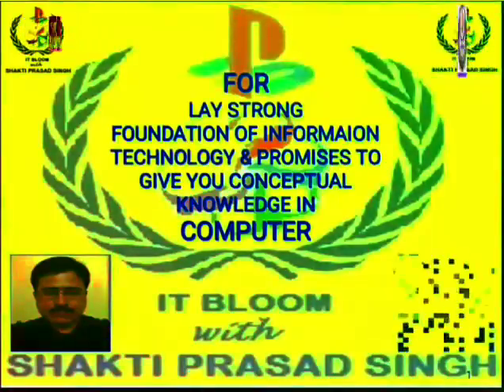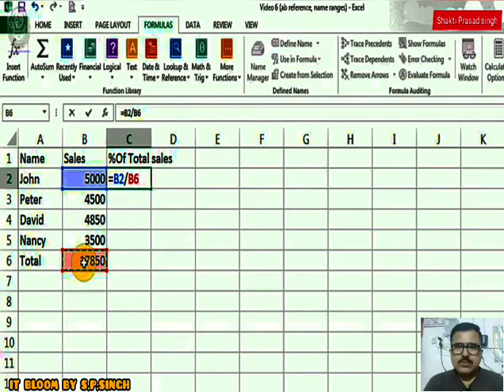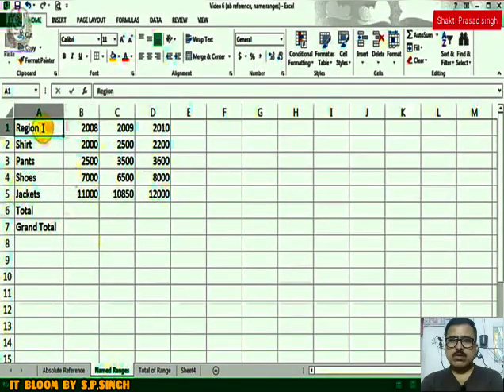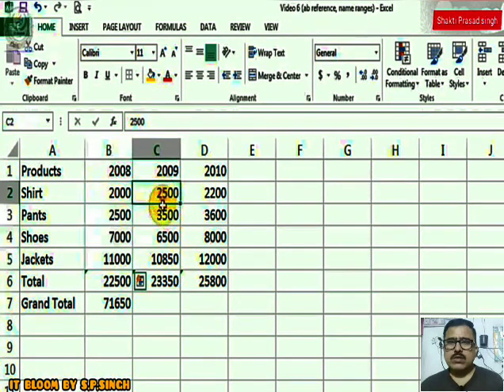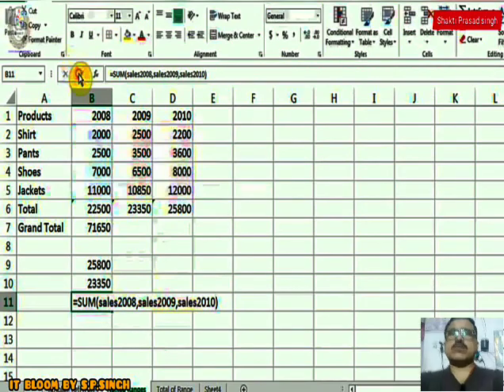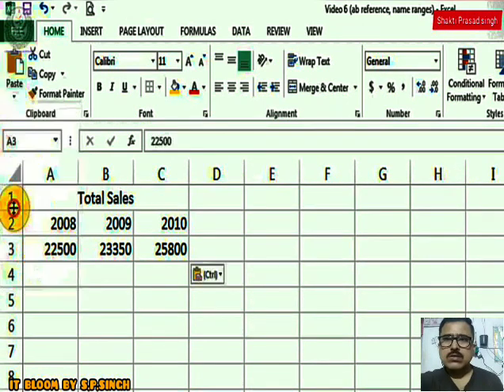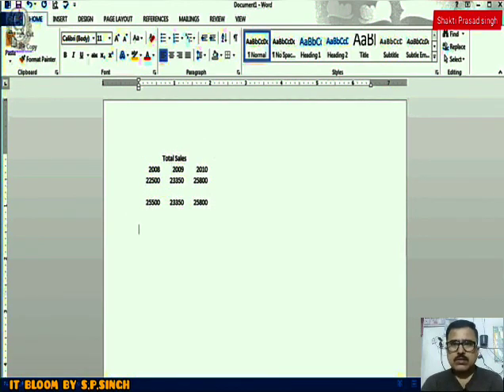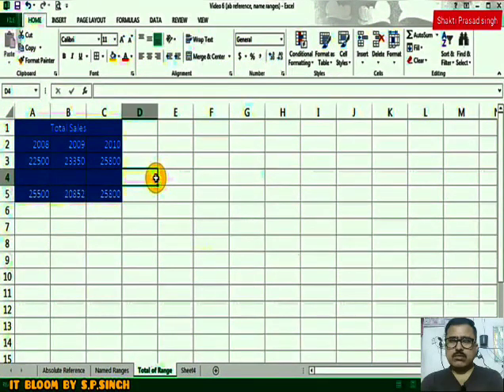Microsoft Excel 2013-2016 (Part-11) Absolute Reference, Named Ranges, Copy-Paste